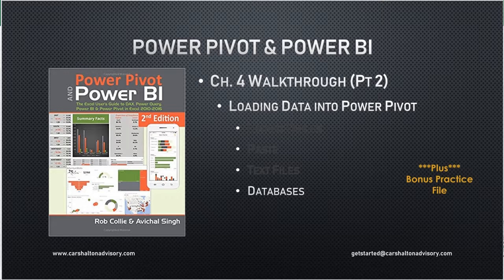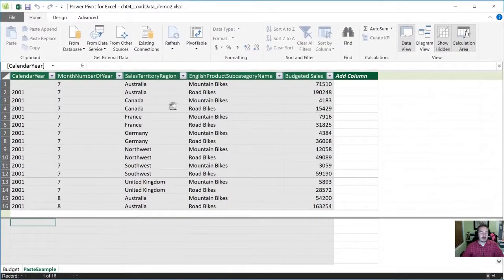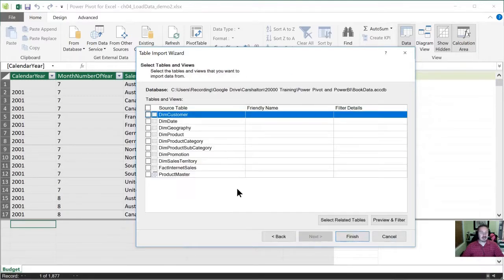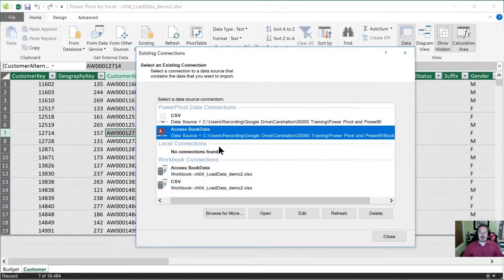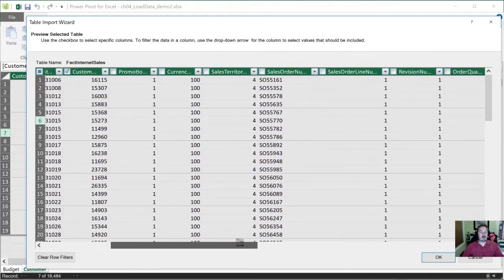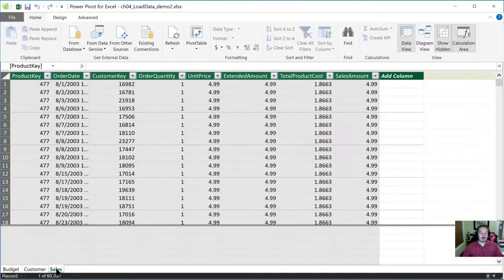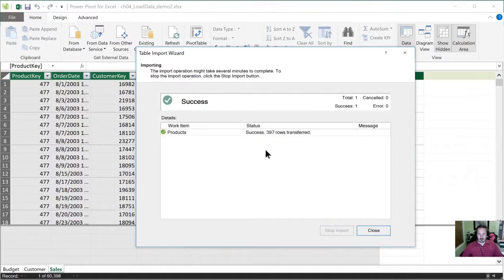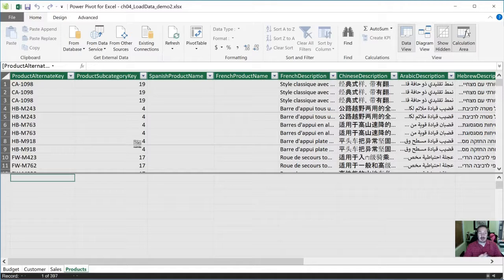Ch 4 (2/2): 'Load Data' - Power Pivot and Power BI Tutorial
Learn Power Pivot with a guided tutorial of Chapter 4 - "Loading Data into Power Pivot" from Collie and Singh's Power Pivot and Power BI The Excel User's Guide to DAX, Power Query, Power BI & Power Pivot.

This video includes demonstrations of:
 - Using the Table Import Wizard;
 - Loading data from a Database (Access)
 - Filtering data prior to loading; and
 - Using the Existing Connections short-cut.

Watch the Part 1 video to see demonstrations of:
 - Loading linked excel tables into Power Pivot
 - Loading text files into Power Pivot; and,
 - Pasting data into Power Pivot.